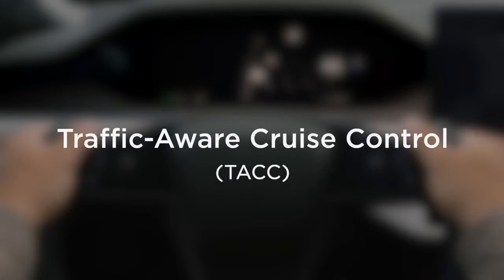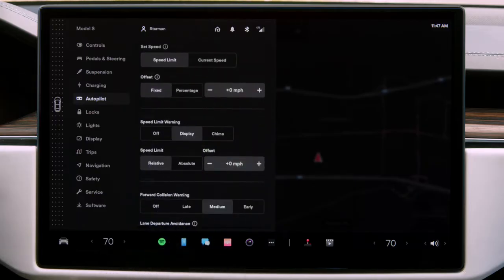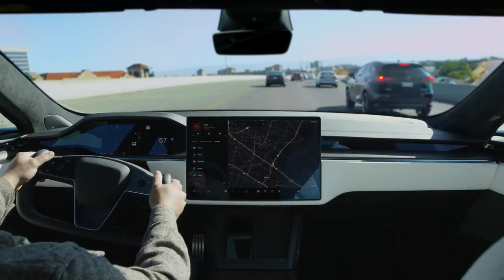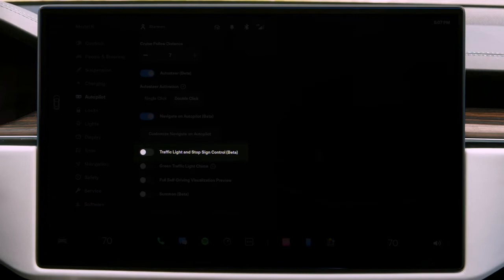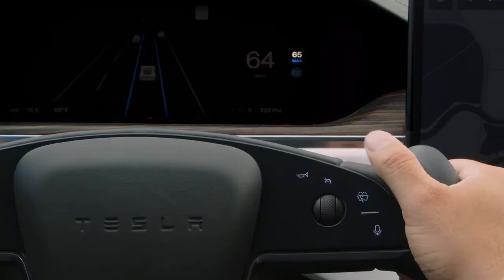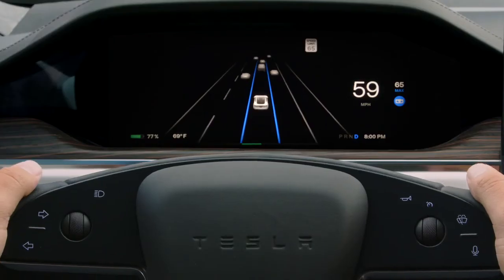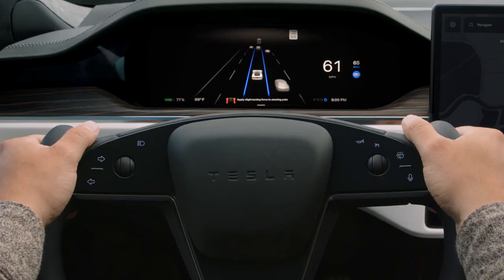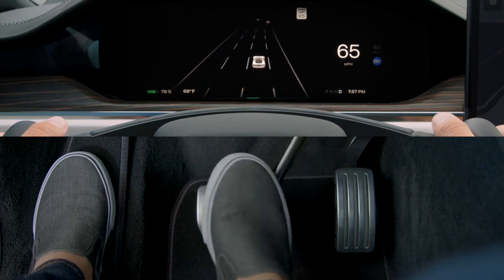Tesla Model S - Traffic-Aware Cruise Control (TACC)